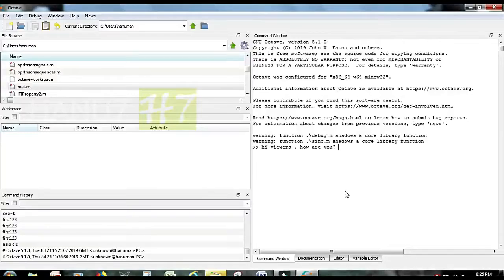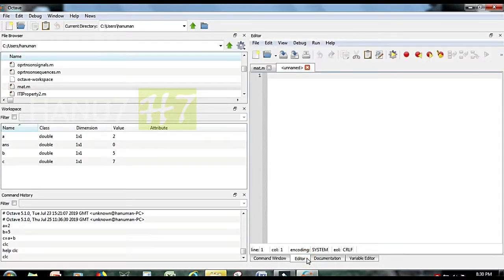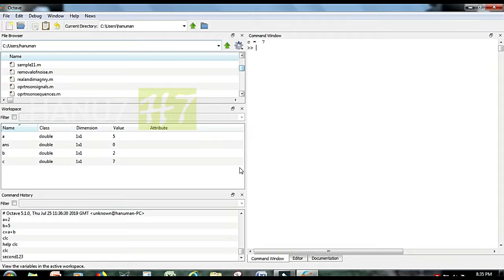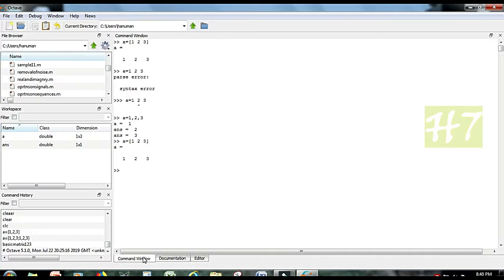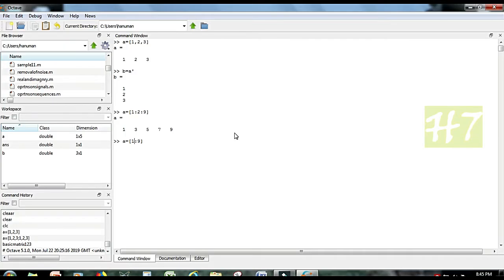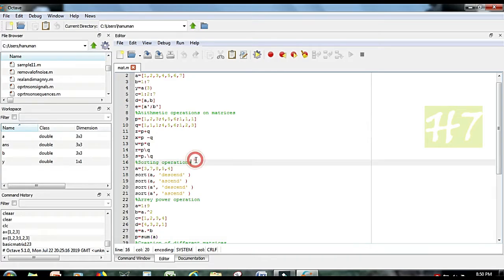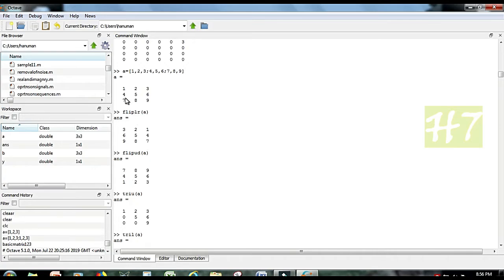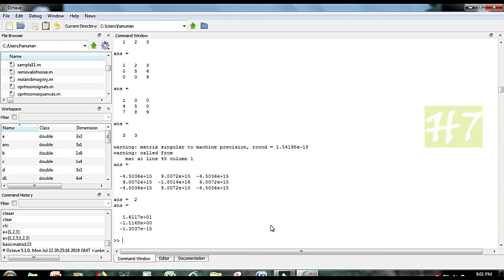Octave - how to install and demo on how to work with octave - part2 | HANU7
Octave - how to install and demo on how to work with octave - part2